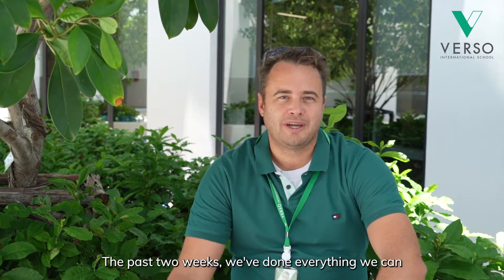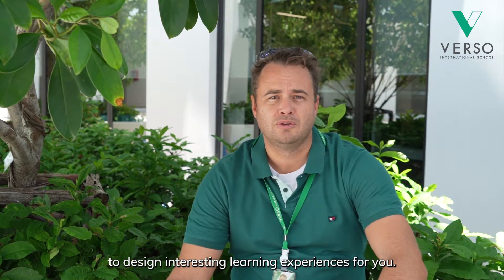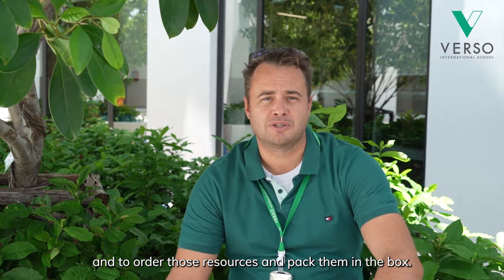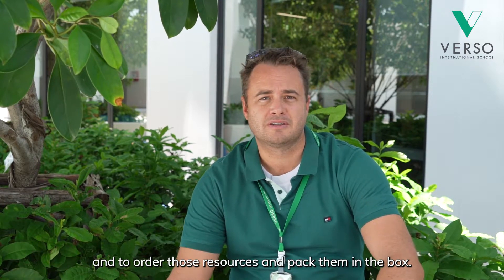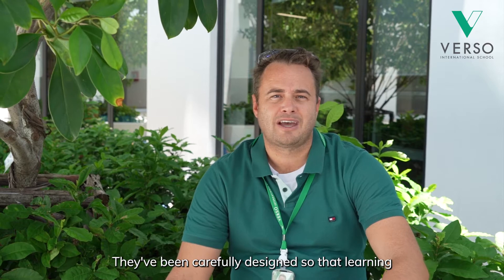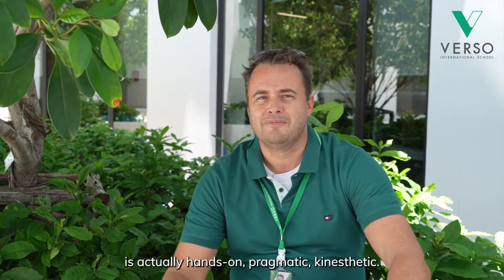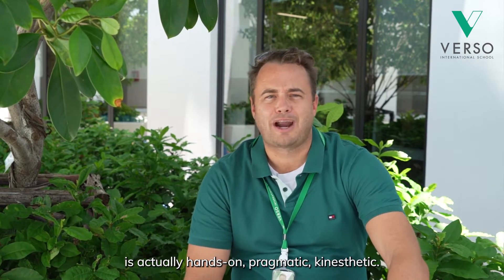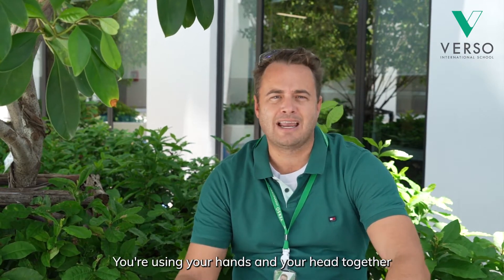Middle Loop Welcome Message For Learning Box#2